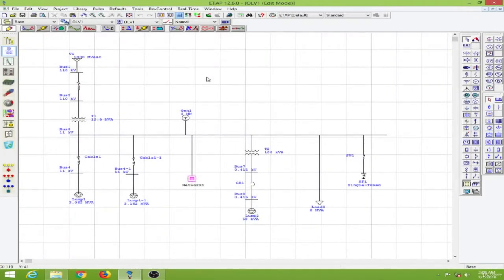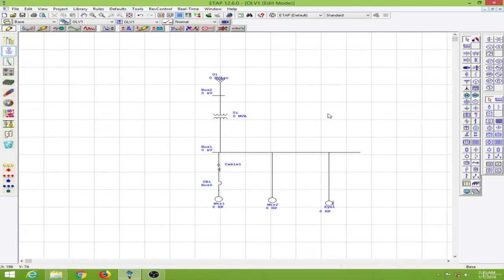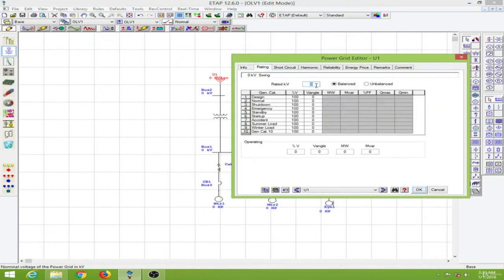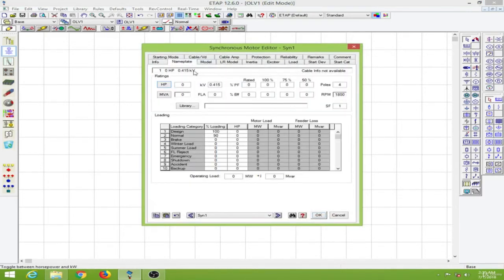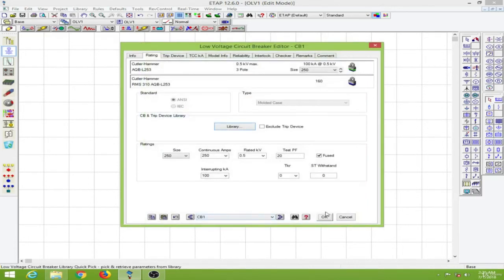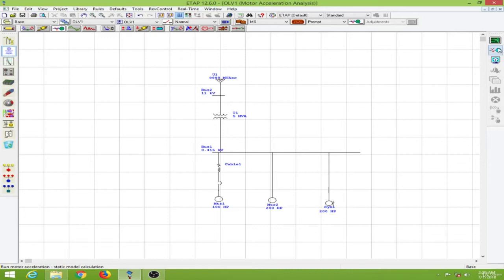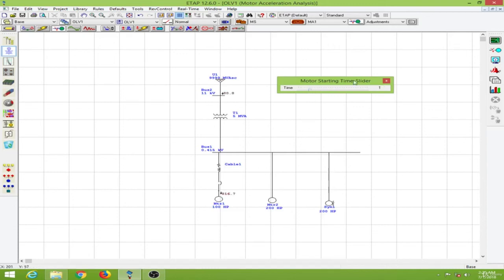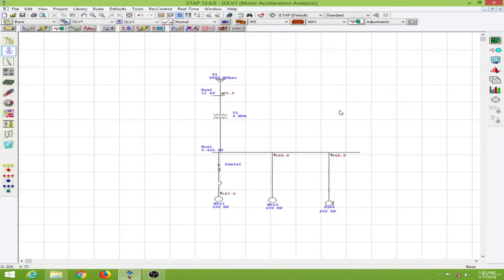Sesión 17: Análisis de aceleración del motor I Arranque estático del motor - Curso Etap